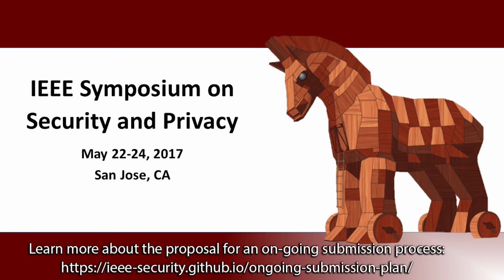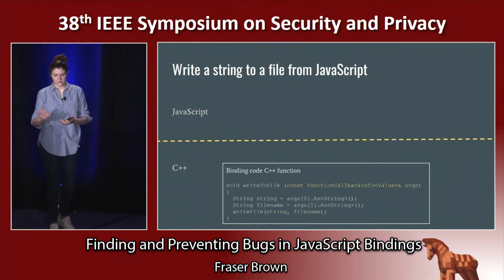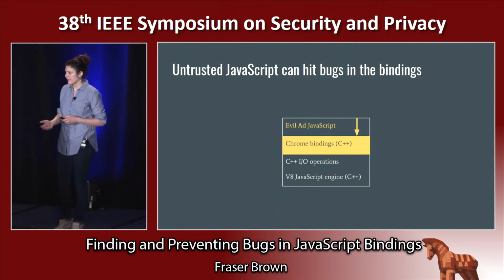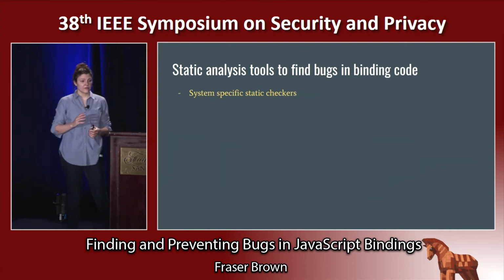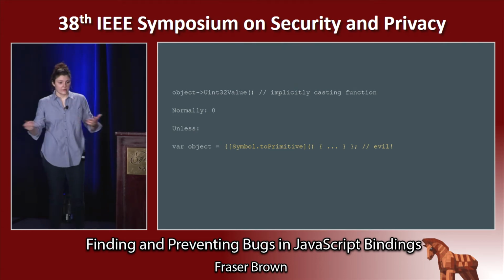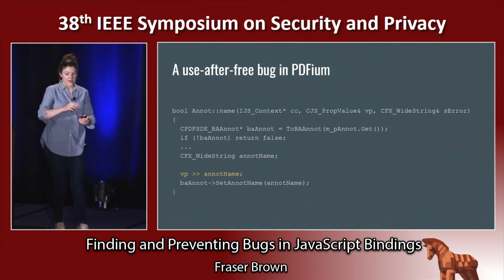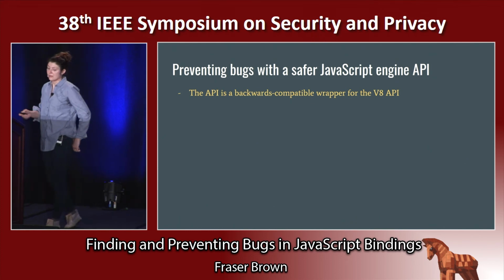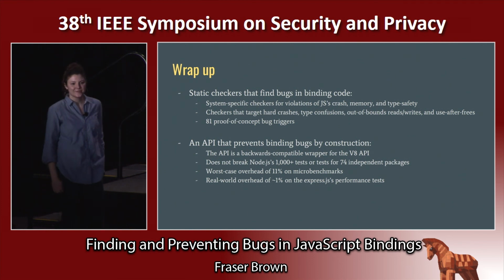Finding and Preventing Bugs in JavaScript Bindings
Fraser Brown (Stanford University)
Presented at the
   2017 IEEE Symposium on Security & Privacy

ABSTRACT
JavaScript, like many high-level languages, relies on runtime systems written in low-level C and C++. For example, the Node.js runtime system gives JavaScript code access to the underlying filesystem, networking, and I/O by implementing utility functions in C++. Since C++’s type system, memory model, and execution model differ significantly from JavaScript’s, JavaScript code must call these runtime functions via intermediate binding layer code that translates type, state, and failure between the two languages. Unfortunately, binding code is both hard to avoid and hard to get right This paper describes several types of exploitable errors that binding code creates, and develops both a suite of easily-to-build static checkers to detect such errors and a backwards-compatible, low-overhead API to prevent them. We show that binding flaws are a serious security problem by using our checkers to craft 81 proof-of-concept exploits for security flaws in the binding layers of the Node.js and Chrome, runtime systems that support hundreds of millions of users. As one practical measure of binding bug severity, we were awarded $6,000 in bounties for just two Chrome bug reports.